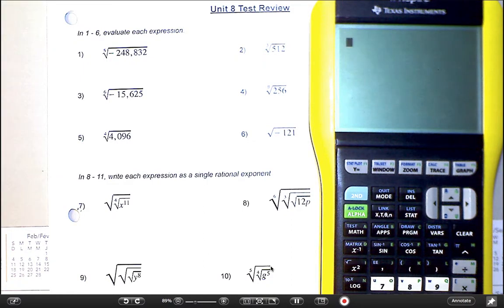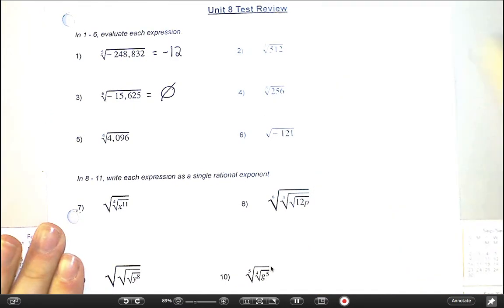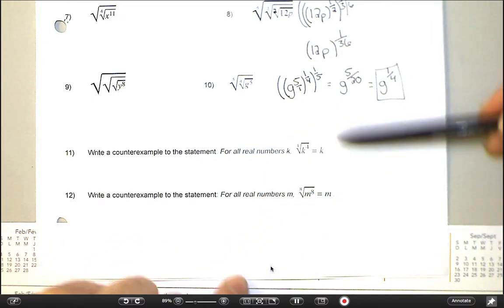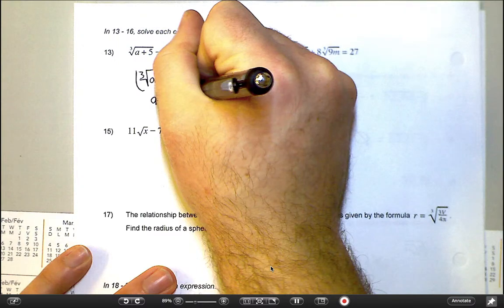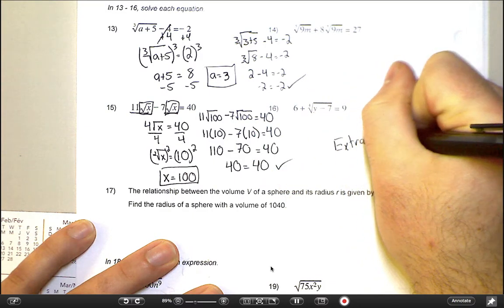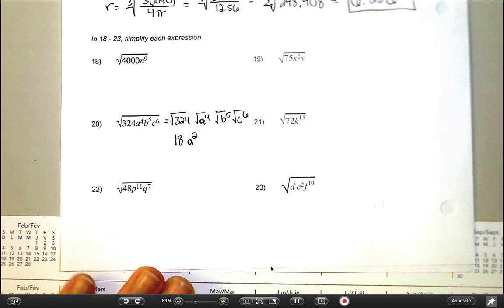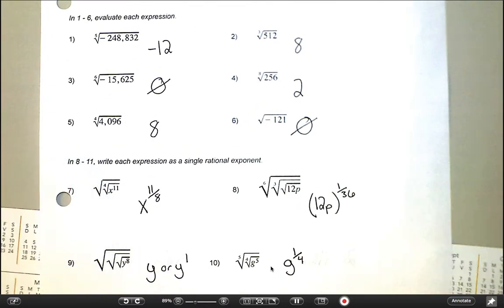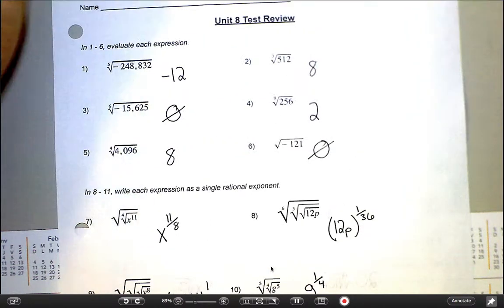UNIT 8 TEST REVIEW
Algebra 1B Unit 8 Test Review 2019